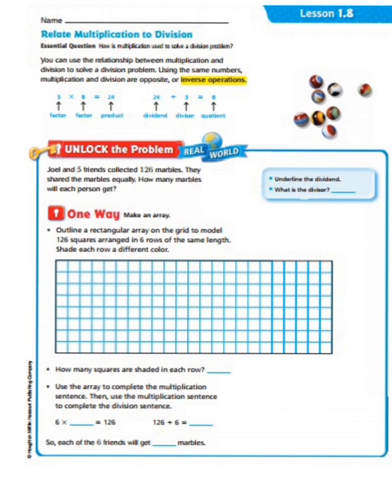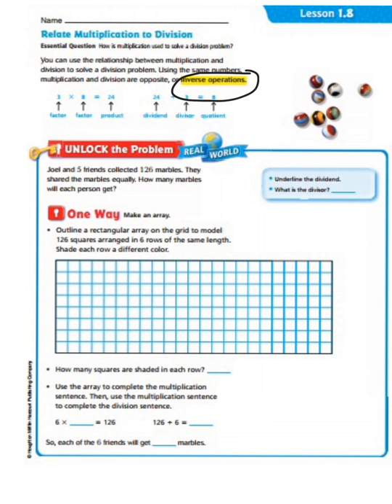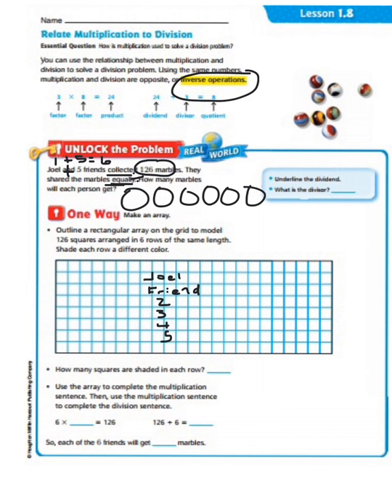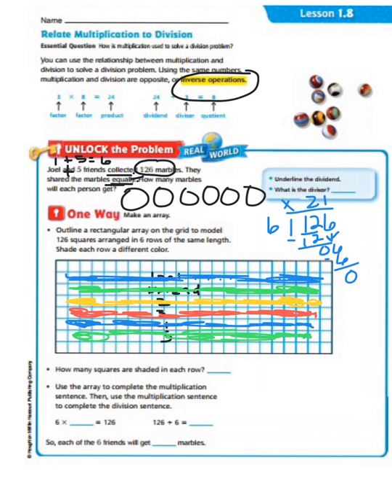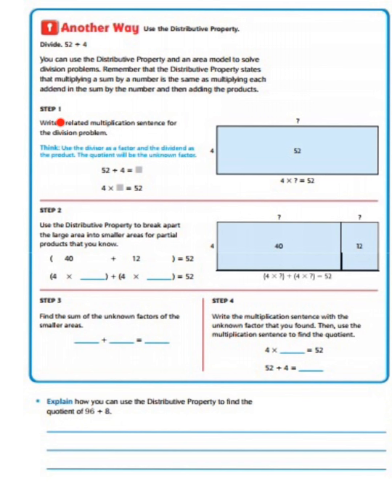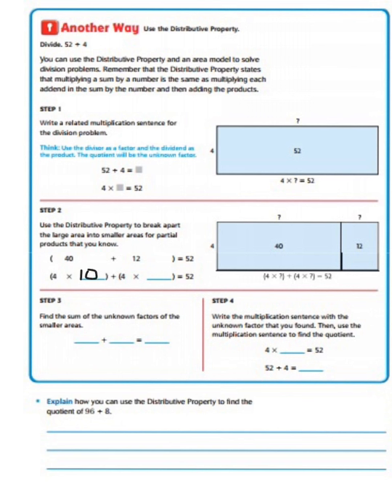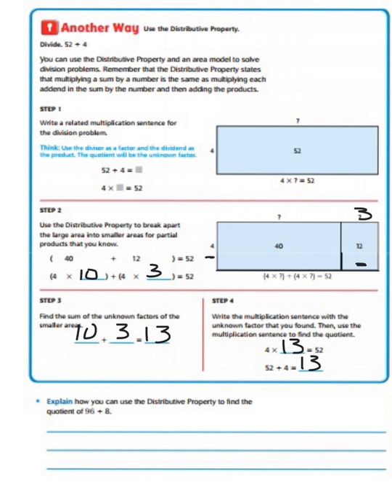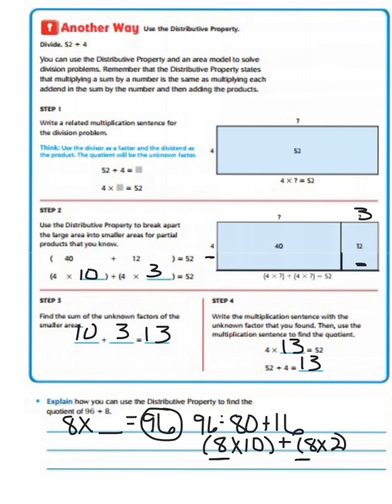Lesson 1.8 Relate Multiplication to Division